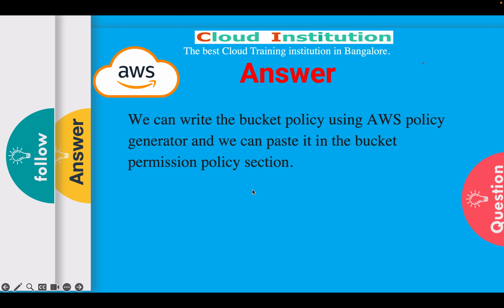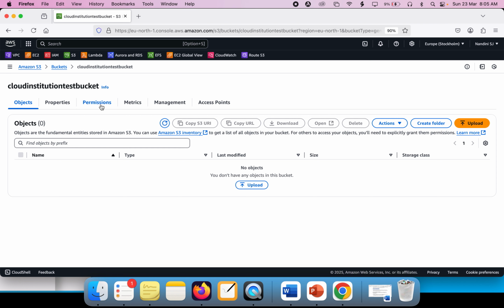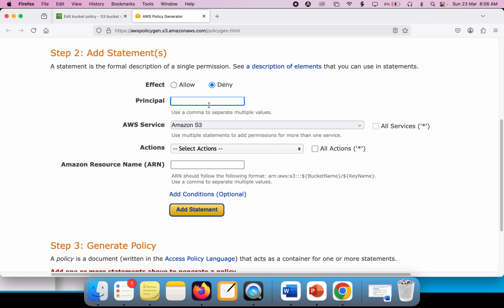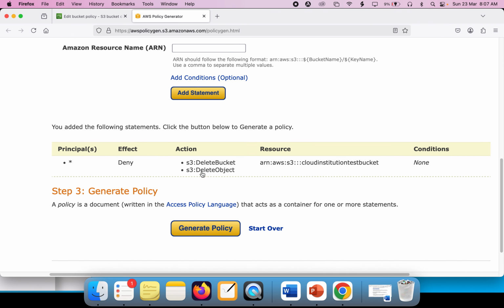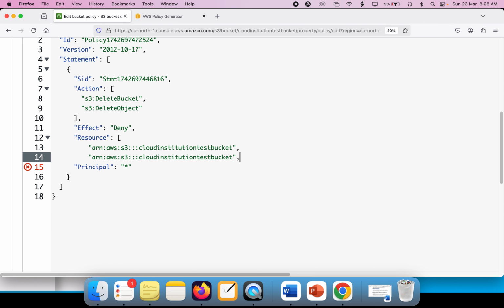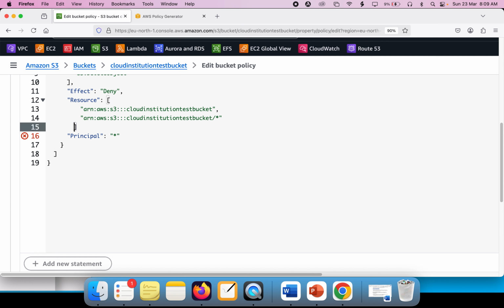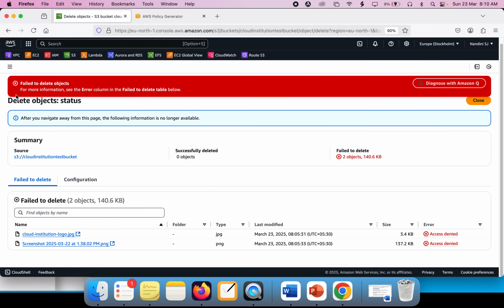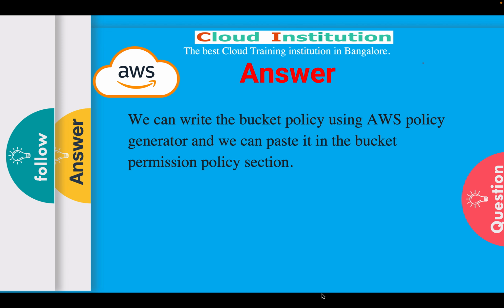Write a bucket policy to prevent deleting of Bucket